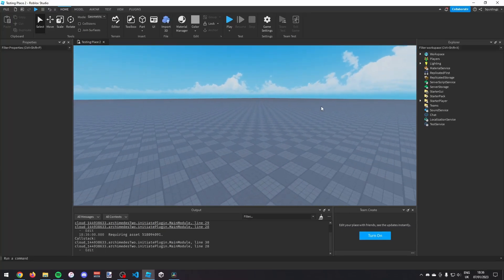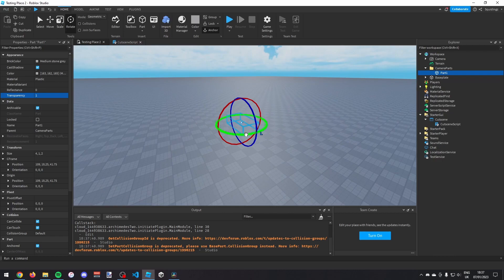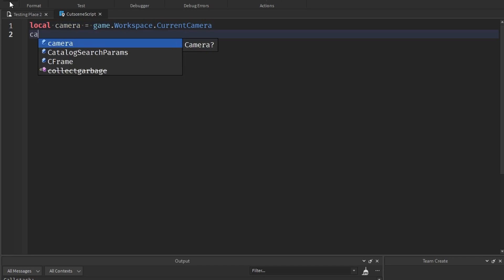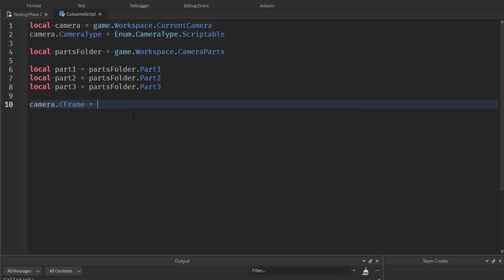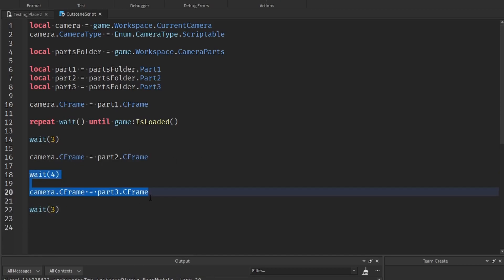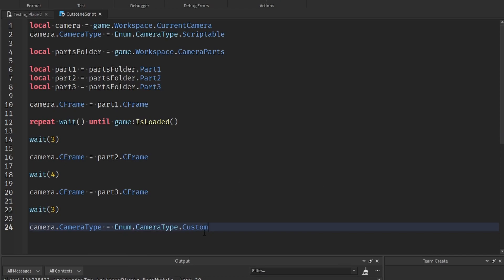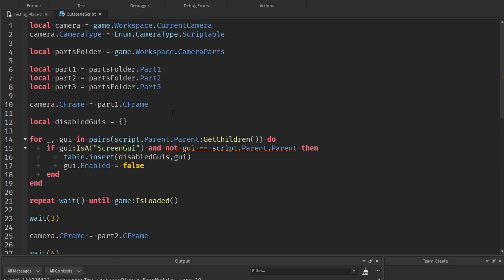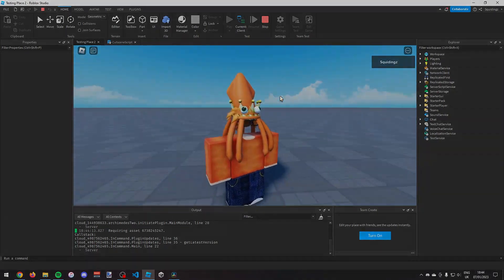How to Make a Cutscene - Roblox Scripting Tutorial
In this Roblox Scripting Tutorial I'll teach you how to make a cutscene using Camera Manipulation and parts in a LocalScript.